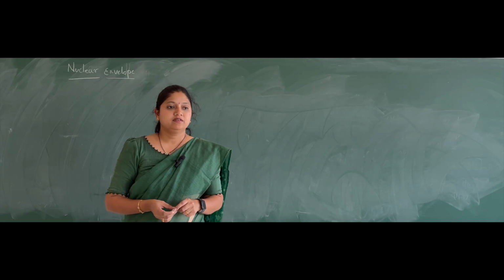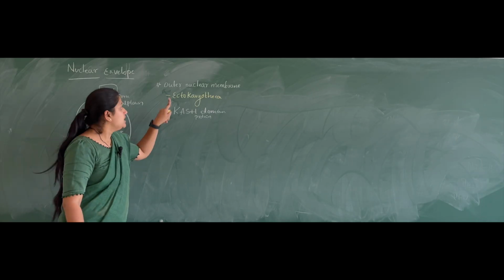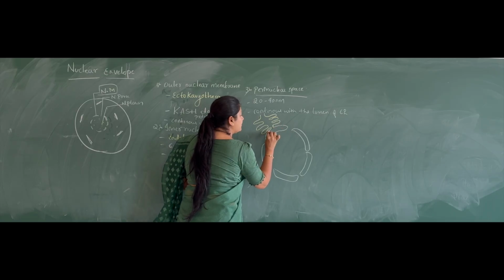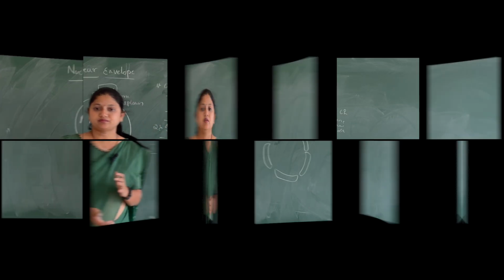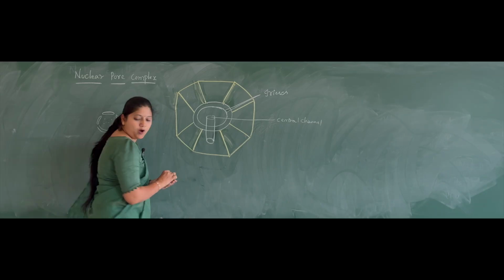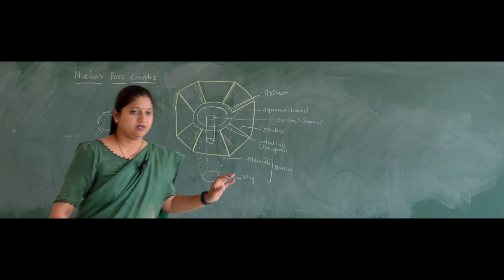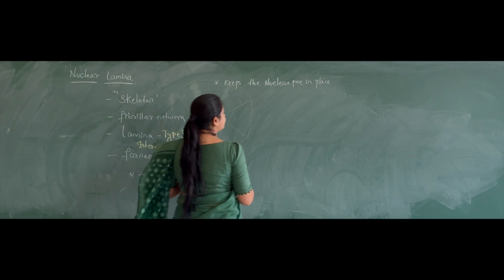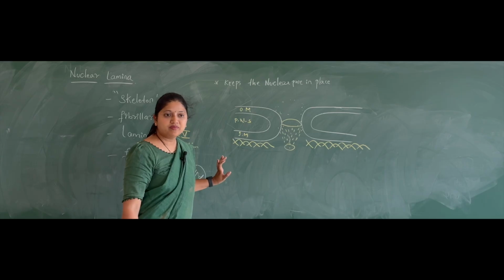NUCLEAR ENVELOPE, NUCLEAR PORE, NUCLEAR LAMINA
CELL BIOLOGY -NUCLEAR ENVELOPE, NUCLEAR PORE, NUCLEAR LAMINA